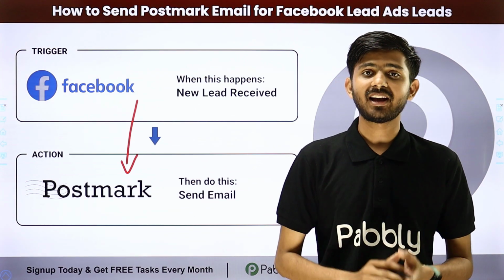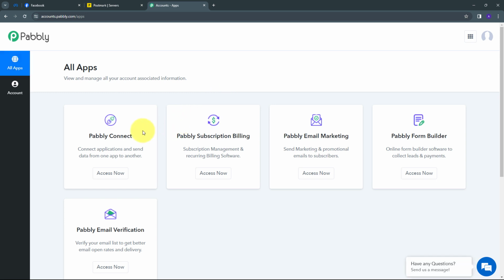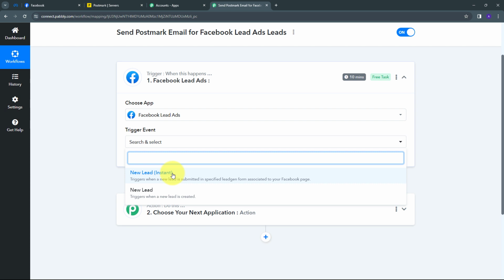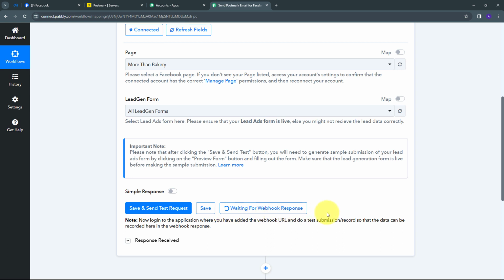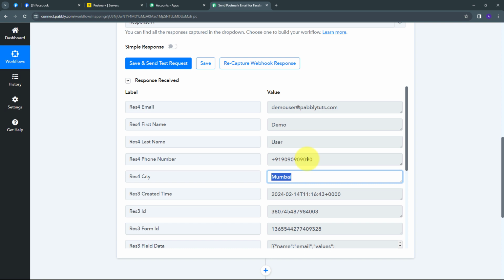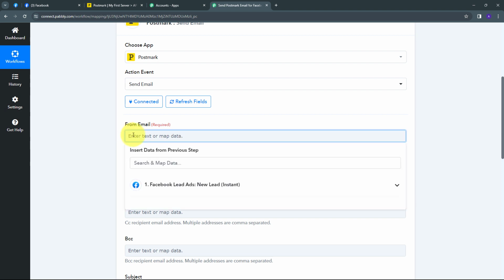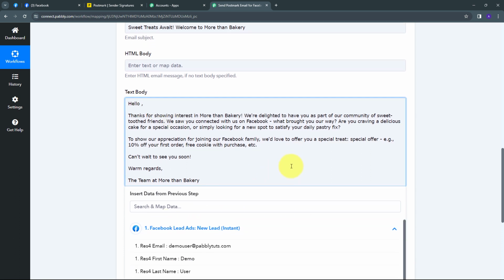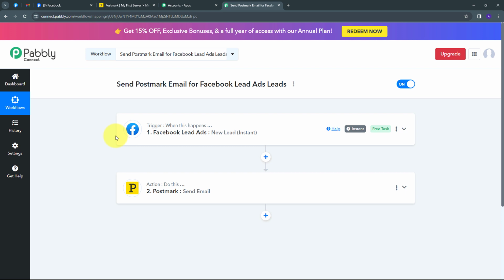How to Send Postmark Email for Facebook Lead Ads Leads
Unleash the power of automation! Send personalized emails to your Facebook Lead Ads leads directly through Postmark.

This video unlocks the secret to seamless follow-up with potential customers. Streamline your workflow by automatically sending engaging emails to Facebook Lead Ads leads using Postmark's powerful platform.

Key benefits:

Save time and effort with automated email sending.
Capture leads faster with immediate communication.
Nurture leads with personalized email campaigns.

1. Automation: Pabbly Connect offers automation capabilities that can help you automate mundane and repetitive tasks. This allows you to save time, money and resources.

2. Integration: Pabbly Connect provides a wide range of integrations so that you can connect different web services with each other. This helps you to create smarter workflow processes and make your business more efficient.

3. Security: Pabbly Connect takes security seriously and provides an industry-standard security system to protect your data and applications.

4. Scalability: Pabbly Connect is highly scalable and allows you to easily add new applications and services to your workflow.

 5. Cost-effective: Pabbly Connect is cost-effective and provides plans for different business sizes.